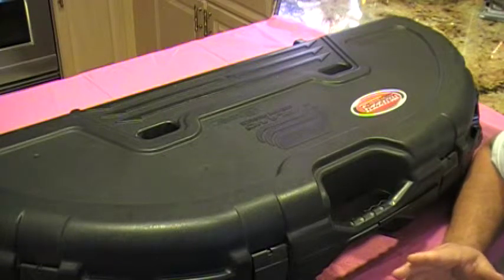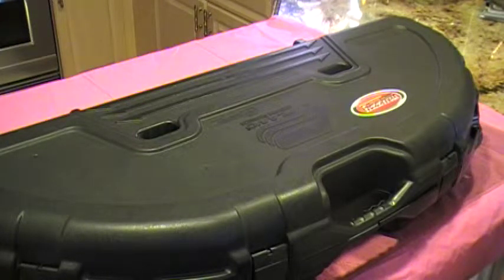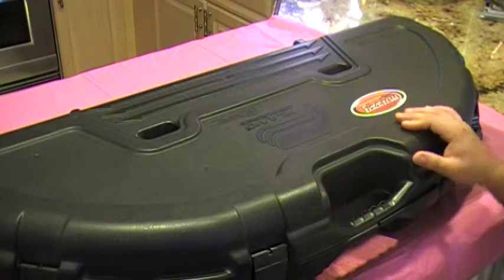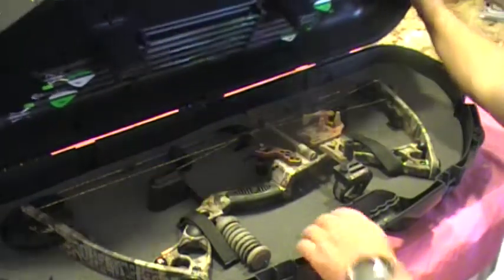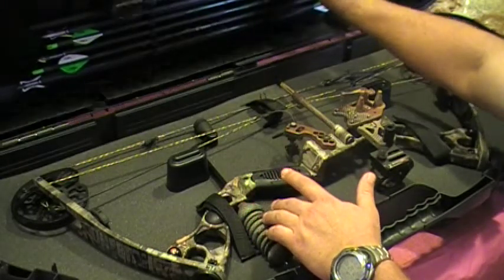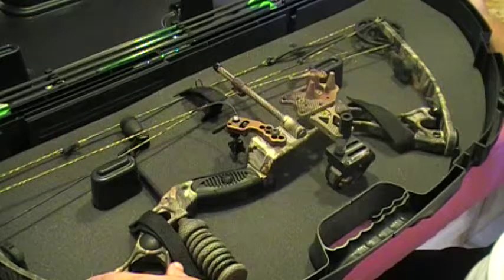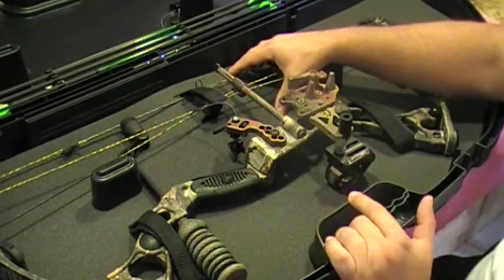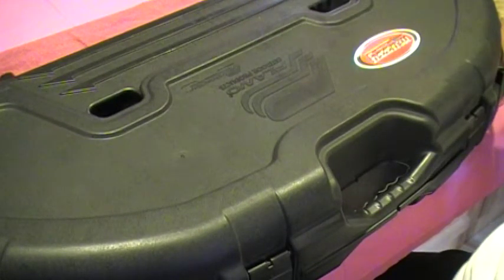Archery / bow hunting part 1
Set up for bow hunting/archery. Cheetah bow